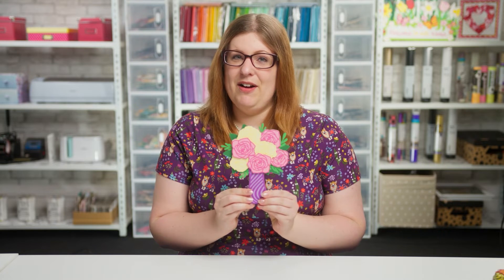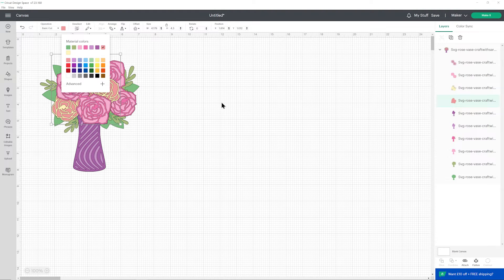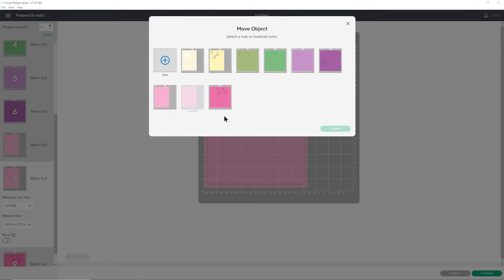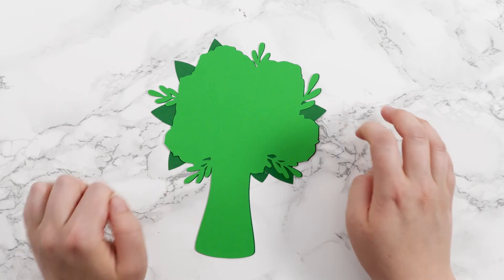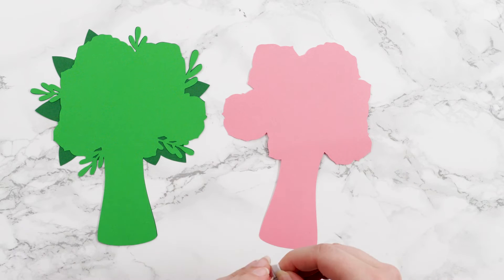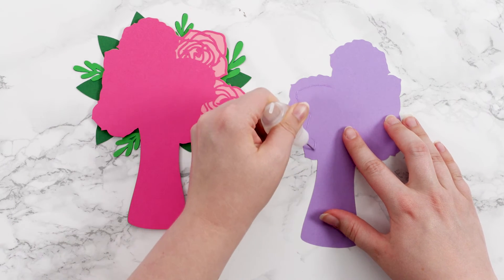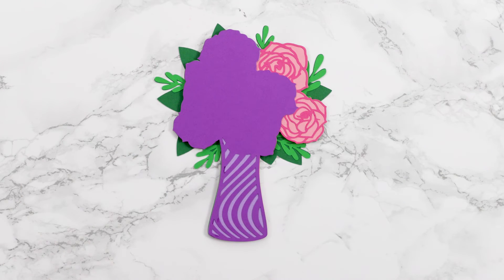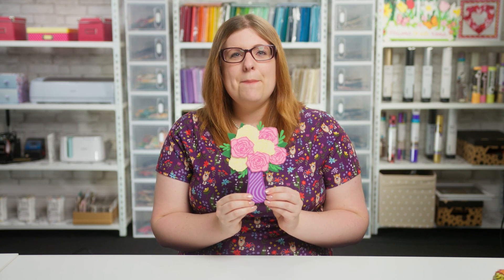Free SVG! 🌹 Layered Rose SVG for Paper Flowers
Make gorgeous Cricut paper roses with this free layered flower SVG file. It makes a beautiful papercraft project that's suitable for lots of different occasions such as birthdays, Valentine's Day, Mother's Day, thank you gifts and more.

Happy crafting,
Sarah 🥰